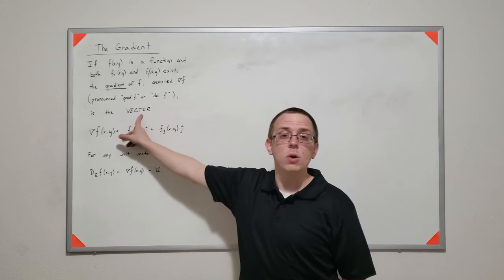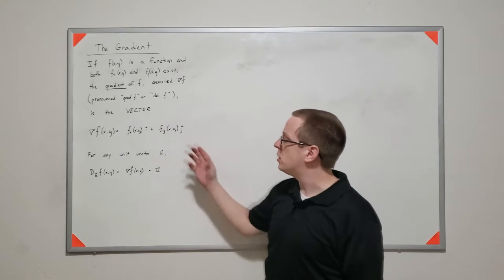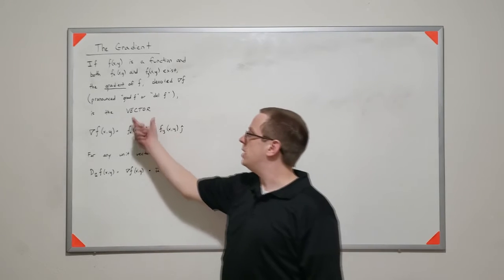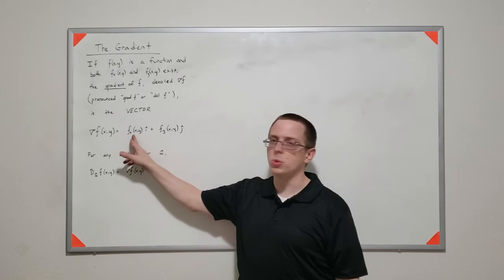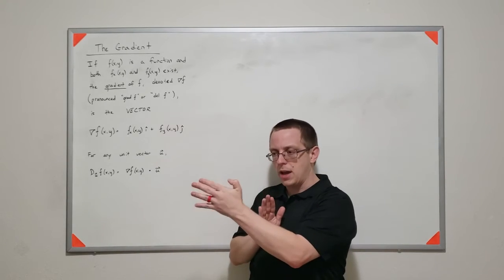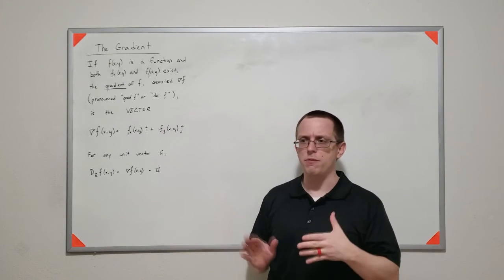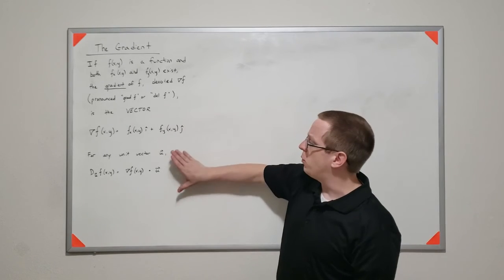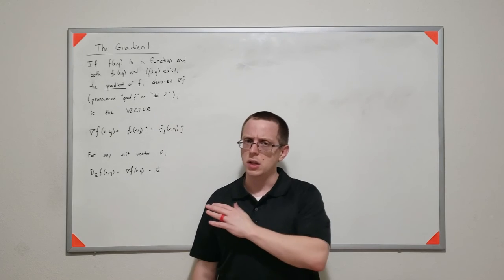13.06.03 The Gradient